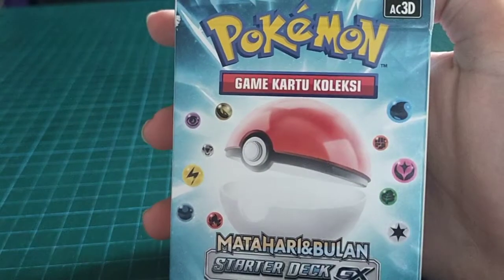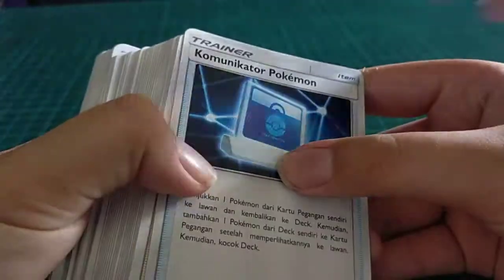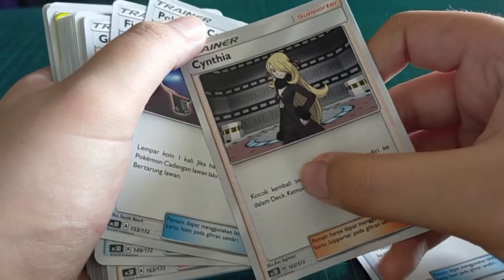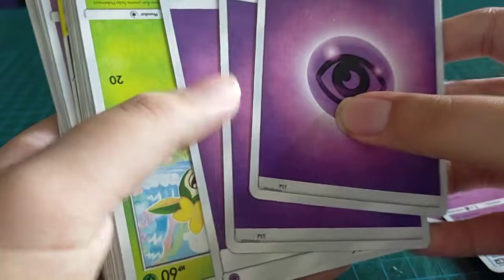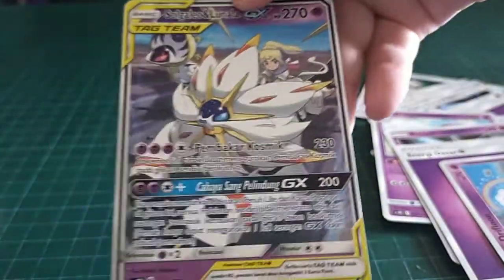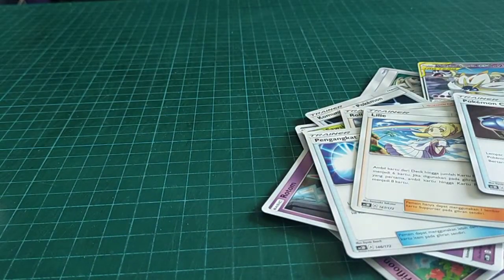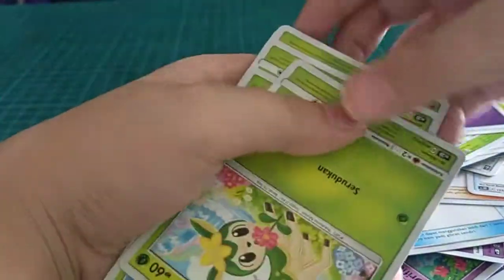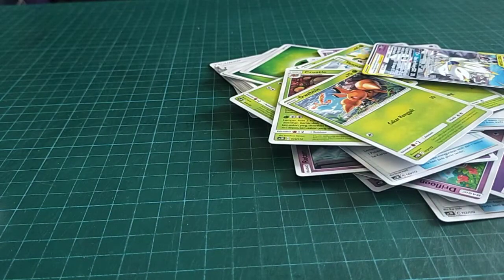Pokemon pack opening tag team